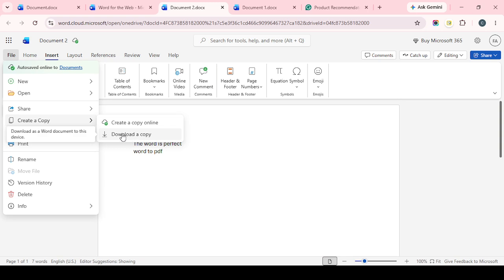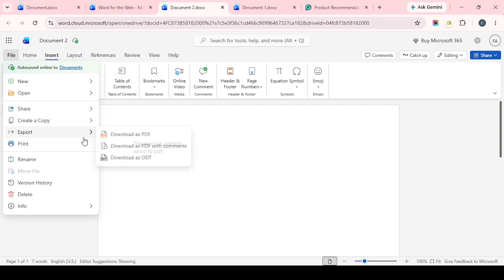How To Convert PDFs To Microsoft Word Files In Adobe Acrobat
SEO Description: Convert PDF files into fully editable Microsoft Word documents! Follow this quick guide using Adobe Acrobat to export PDFs to Word format while preserving original layout, fonts, and images.